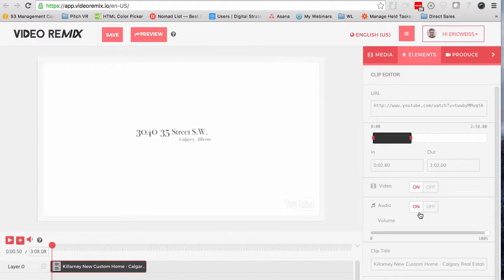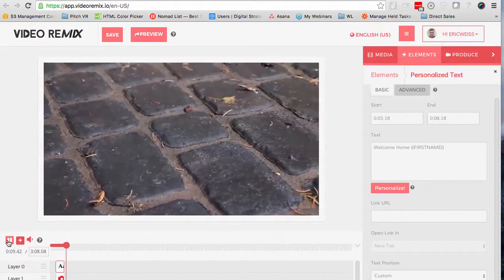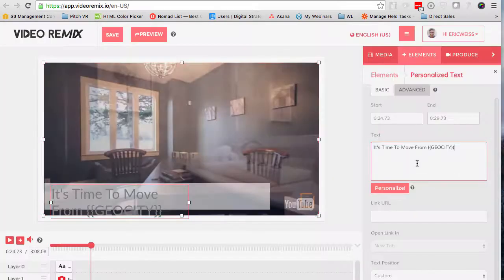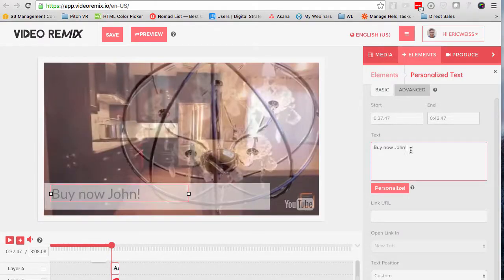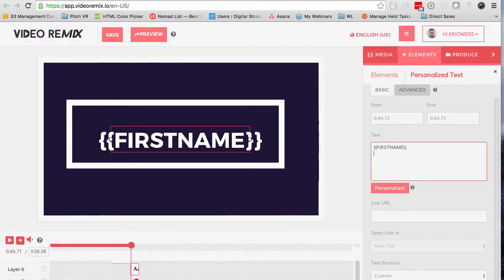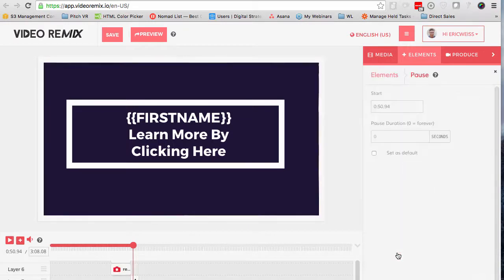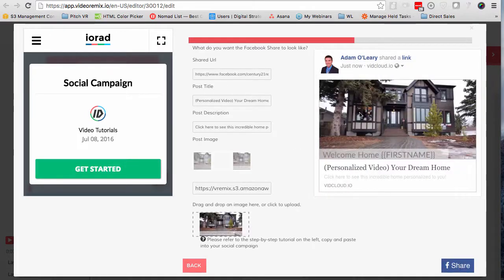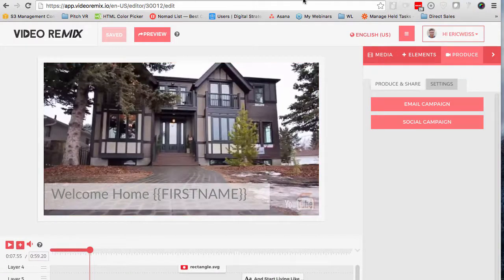SmartVideo By Videoremix Demo